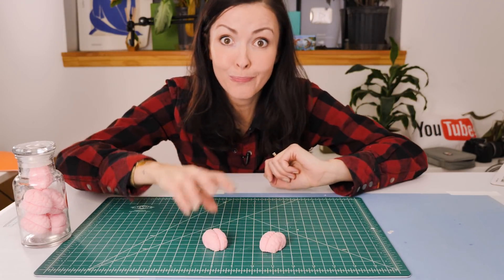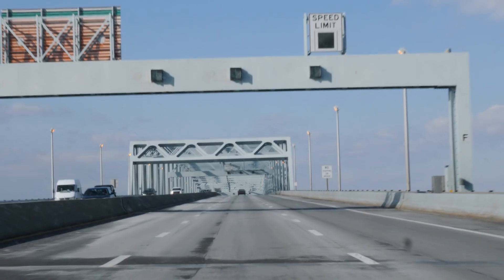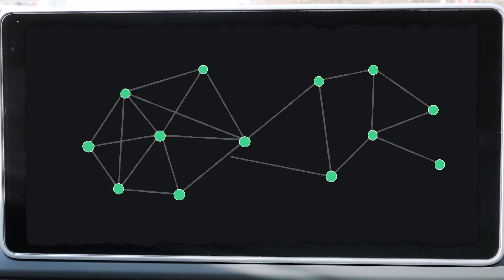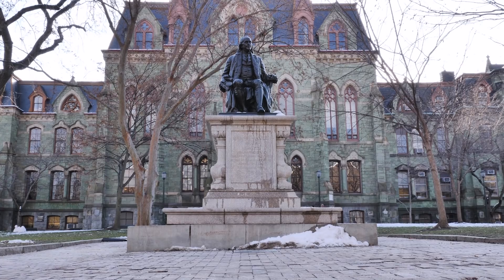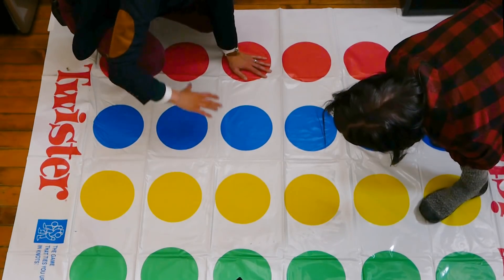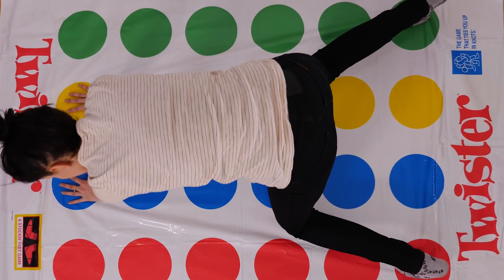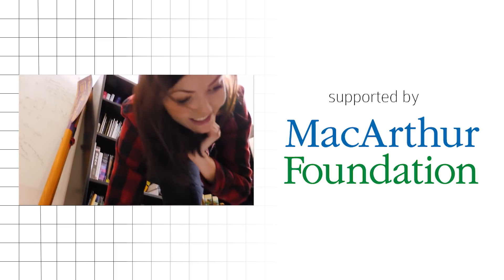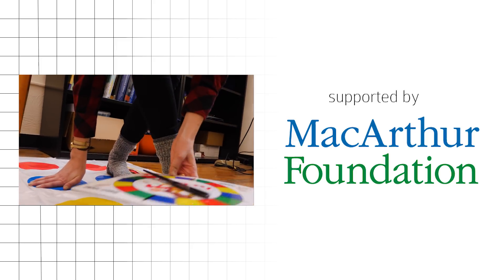The Surprising Similarities Between Twister and Intelligence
Network Neuroscience offers a new way to look at our brains – where researchers organise our brain's connections as patterns and look at how those connections interact, change and stay the same when we perform different tasks. It turns out that the flexibility of those connections can indicate how quickly we can learn or multitask – and is a top predictor of intelligence.

Thanks to Danielle Bassett, Associate Professor of Bioengineering at U Penn and MacArthur Fellow, for her help with this video.

And special thanks to the John D. and Catherine T. MacArthur Foundation
You can find another MacArthur Genius talking about her work on It's Okay to Be Smart, Unweaving Spider Silk

This episode was written by Vanessa Hill and Bahar Gholipour. Filmed by Ross Asdourian and produced, edited and animated by Vanessa Hill.

REFERENCES 📚
- Bassett, D. S., & Sporns, O. (2017). Network neuroscience. Nature Neuroscience, 20(3), 353-364.
- Barbey, A. K. (2017). Network neuroscience theory of human intelligence. Trends in cognitive sciences.